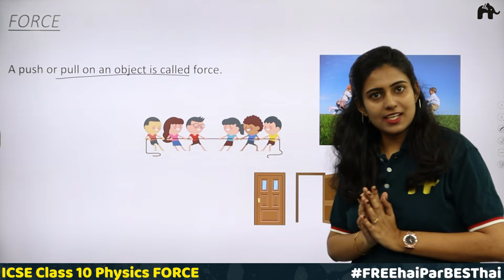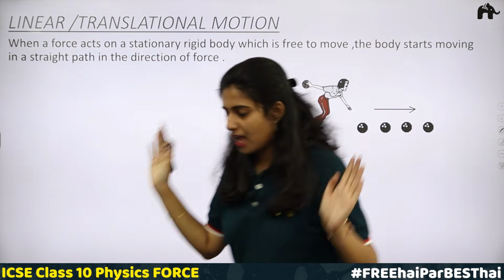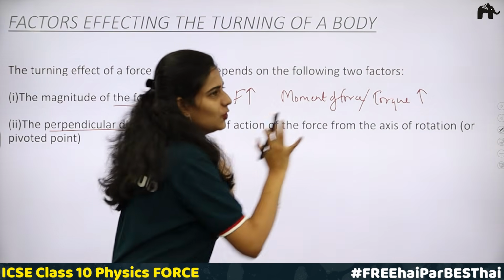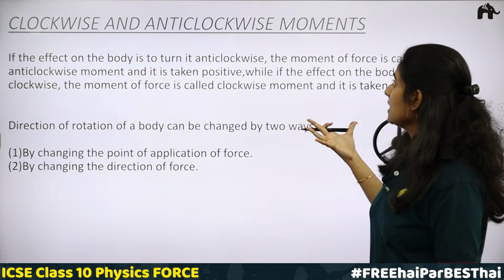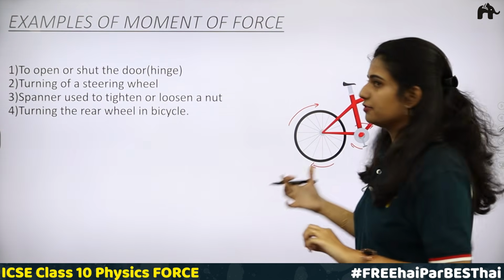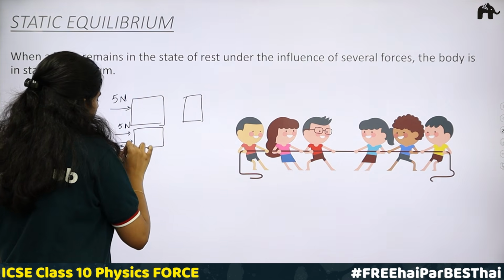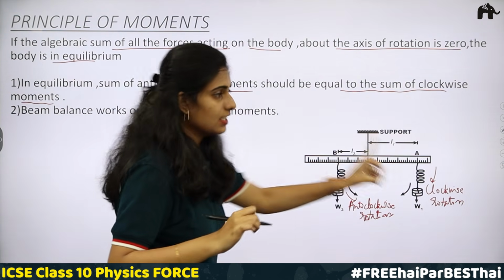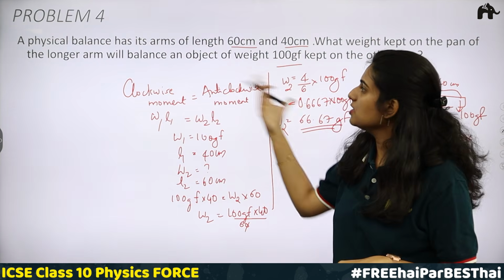Force Class 10 ICSE Physics | Selina Chapter 1|Effect, Linear, Translational, Couple, Equilibrium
"Timestamps:
0:00 Introduction
0:37 Force
2:59 Effects of Force
5:59 Unit of Force
11:27 Motion
13:05 Linear/Translational Motion
15:03 Rotational Motion
20:00 Moment of Force/Torque
24:35 Factors Affesting the turning of a body
27:31 Measurement of Torque
31:56 Example 1
34:12 Example 2
37:21 Clockwise And Anticlockwise moments
42:40 Examples of Moment of Force
49:43 Couple
53:46 Moment of Couple
58:20 Equilibrium of Bodies
1:01:07 Static Equilibrium
1:06:11 Dynamic Equilibrim
1:09:58 Conditions of Equilibrium
1:11:49 Principle of Moments
1:15:52 Problem 1
1:17:27 Problem 2
1:19:32 Problem 3
1:23:28 Problem 4